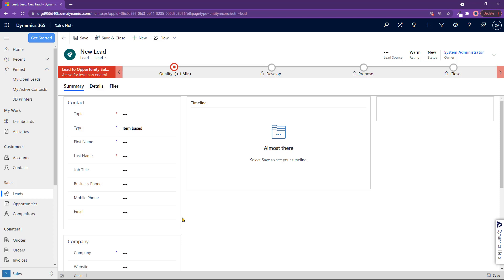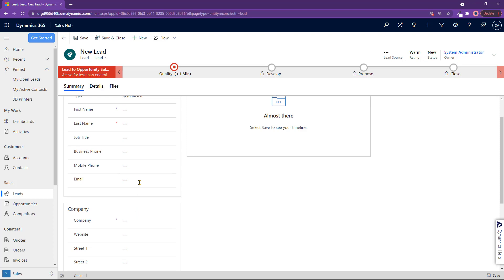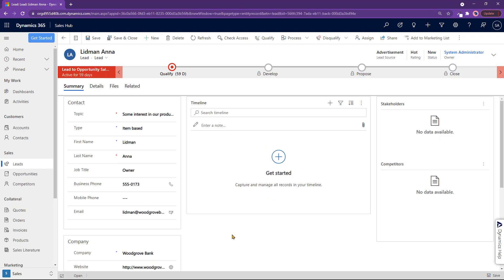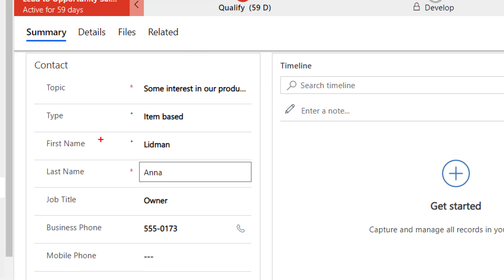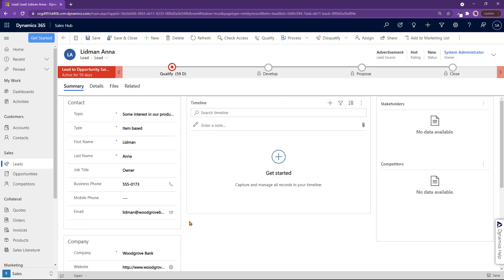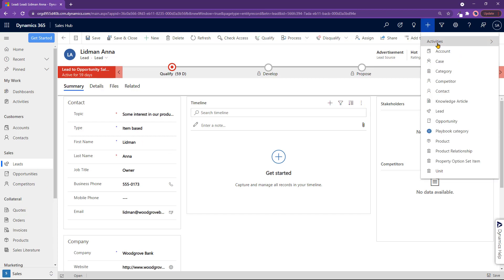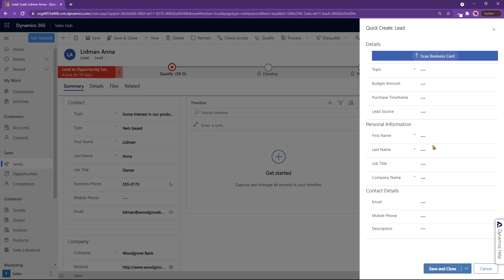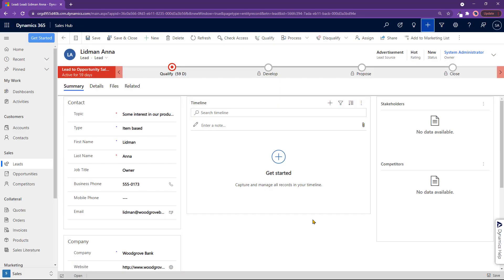Creating New Leads in Dynamics 365 Sales